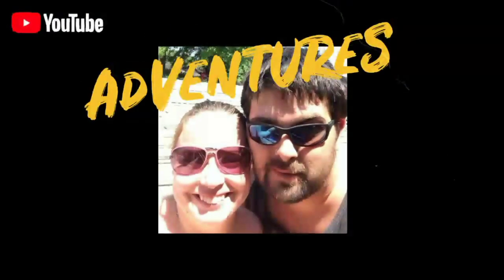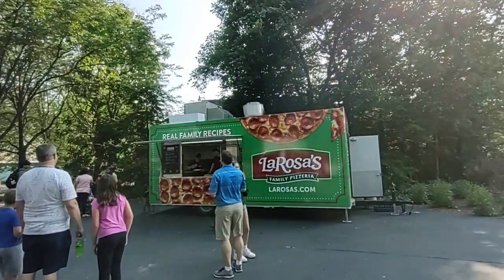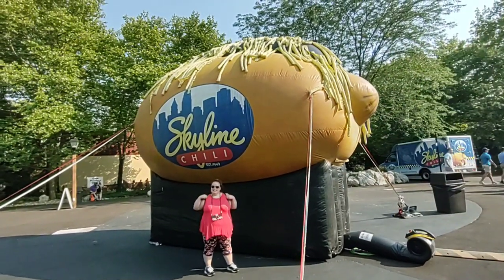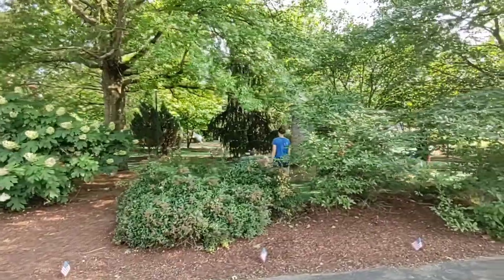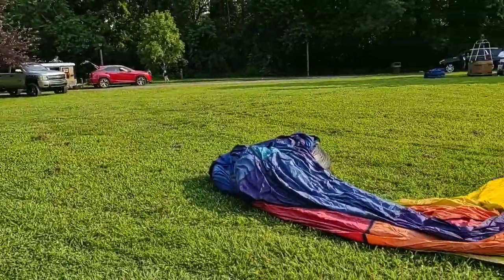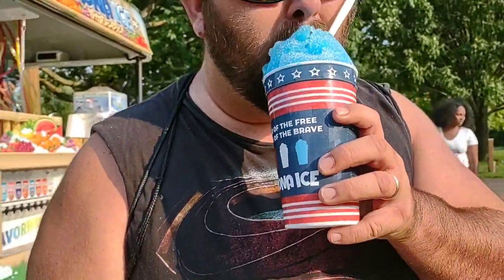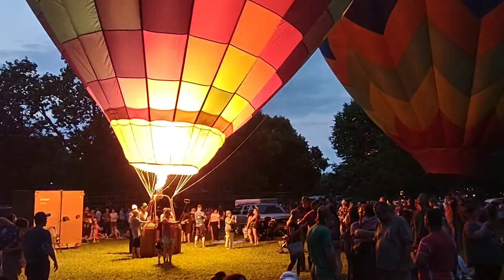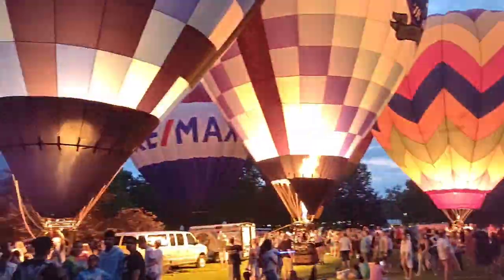"BALLOON GLOW" At Coney Island!!! - Hot Air Balloon Show! - Cincinnati Ohio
In this video we travel to Coney Island to see the Balloon Glow, which is an event where many hot air balloons light up the sky at night.  We invite you to join us to witness this amazing event.  With many carnival type eats, drinks, and games, we explore it all!

*Some of our equipment we use in our videos:
Canon EOS M50 Mirrorless Camera
Logitech C920 Webcam
WONEW 12'' Selfie Ringlight
Blue Yeti Nano Microphone
Lenovo Ideapad 3 Laptop
Motorolla E6 Smartphone